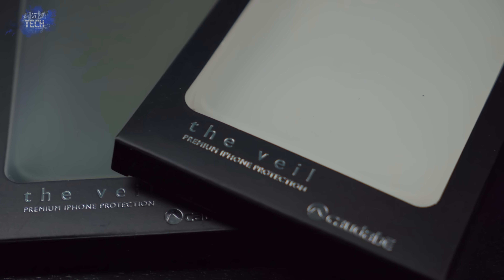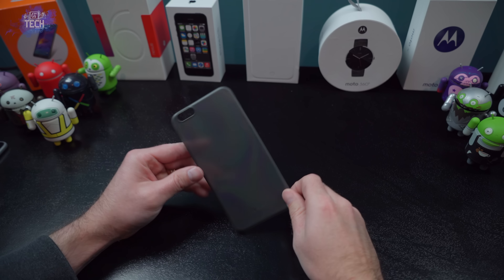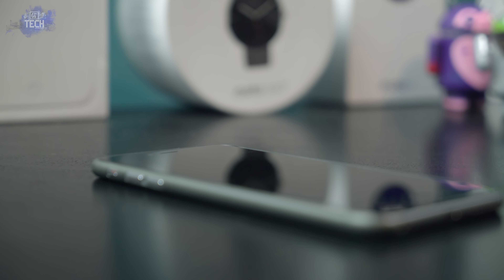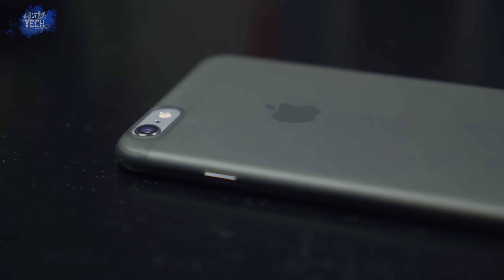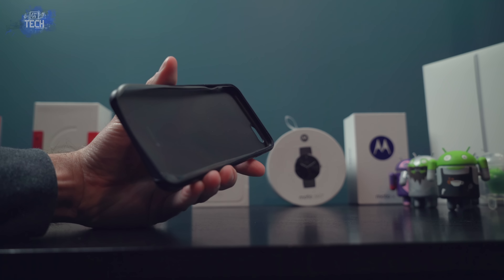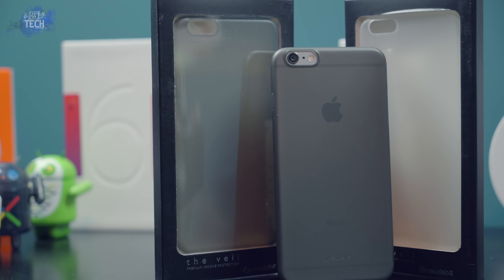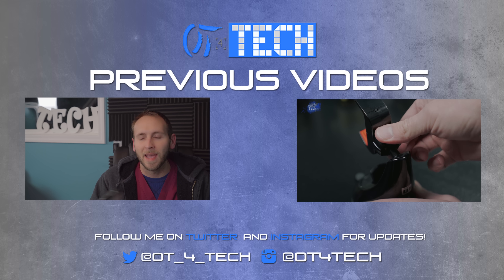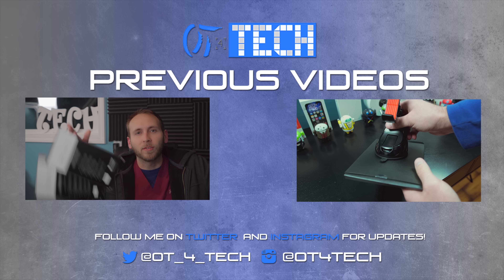Thinnest iPhone 6 and 6 Plus Case I've Ever Used! Caudabe Veil Review (Closed)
I've reviewed and used a lot of cases in my time and this one takes the cake. Coming in at .35mm thick this thing is really thin. If you've ever been sunburned and your skin peeled, this case reminds me of a piece that got pulled off =). Hope you guys enjoyed the video!

My Gear and Other Items